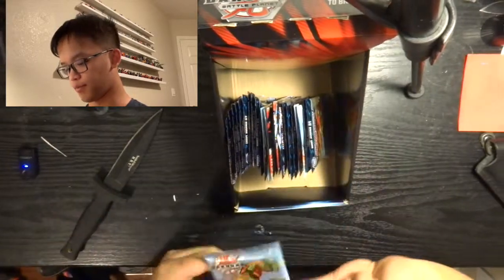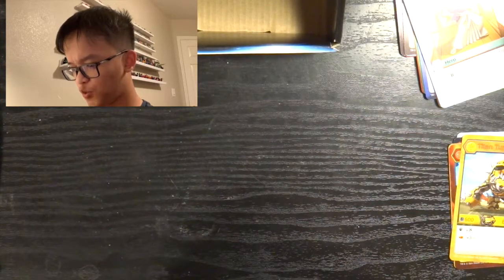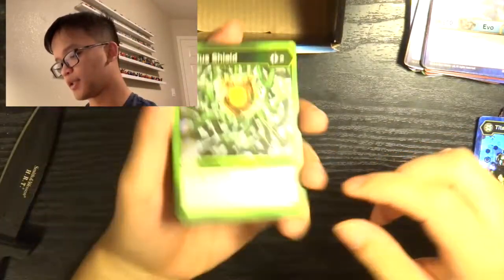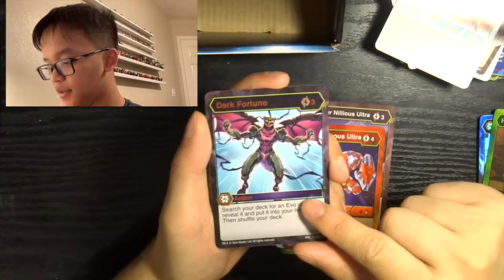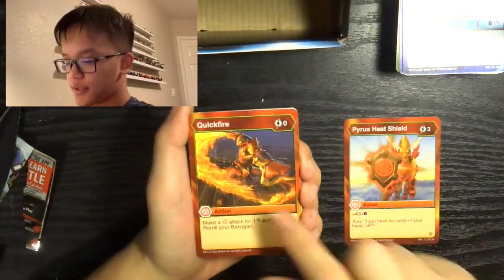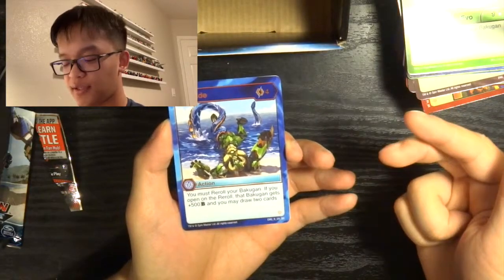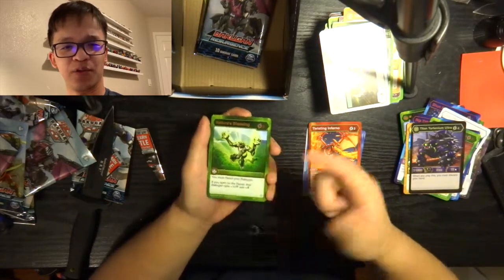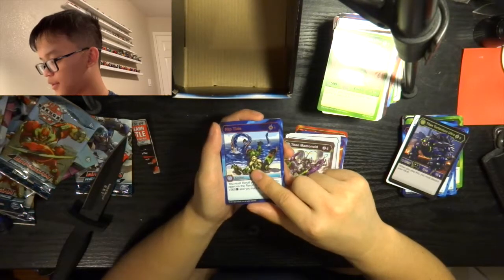BAKUGAN RESURGENCE Unboxing/pack opening Box #5!!!!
In this video, I'll be opening packs, showing, and discussing all of the cards that come in the newest set of Bakugan Resurgence.